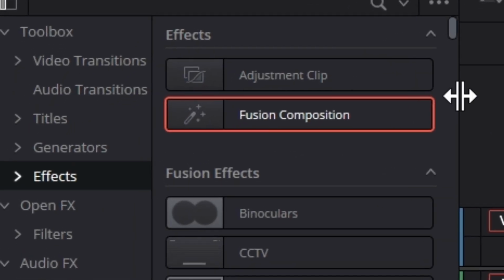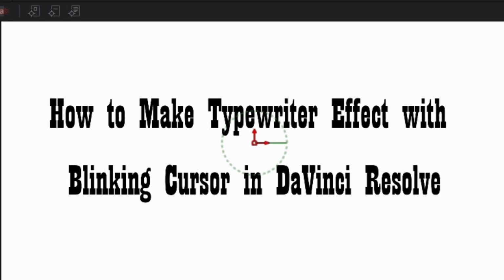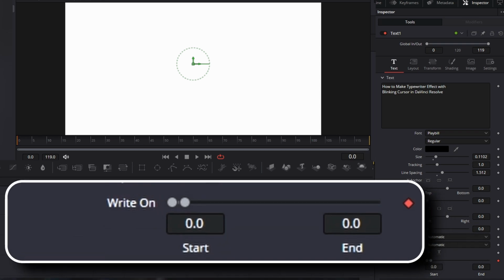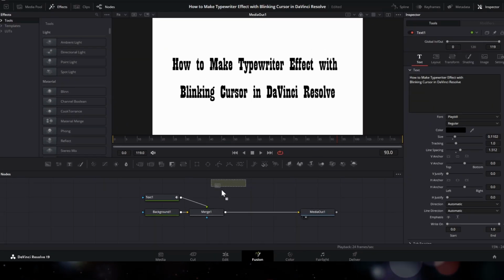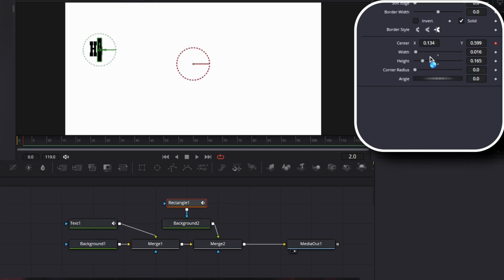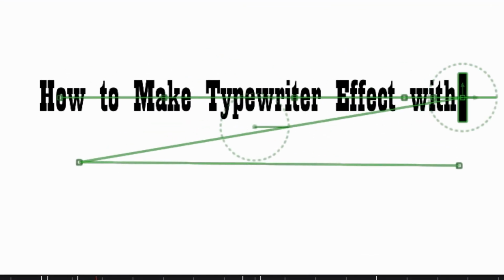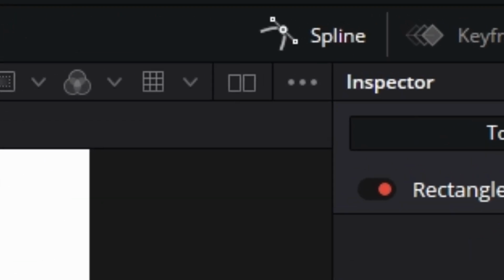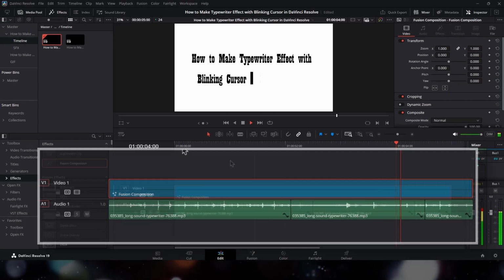How to Make Typewriter Effect with Blinking Cursor in DaVinci Resolve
Want to create a realistic typewriter effect with a blinking cursor in DaVinci Resolve? In this tutorial, I’ll walk you through the entire process, step by step, so you can add this eye-catching text animation to your projects.
✅ What You’ll Learn:
✔️ How to animate text like a typewriter
✔️ How to create and sync a blinking cursor
✔️ How to add smooth motion for a polished look
✔️ Tips to make the effect stand out
This effect is perfect for cinematic titles, tutorials, social media content, and more! Whether you’re a beginner or an experienced editor, you’ll find easy-to-follow techniques to make your text animations more engaging.
💡 Why Use the Typewriter Effect?
The typewriter effect adds a dynamic and professional touch to any video. Whether you’re making storytelling videos, gaming edits, or business presentations, this effect grabs attention and enhances your message.